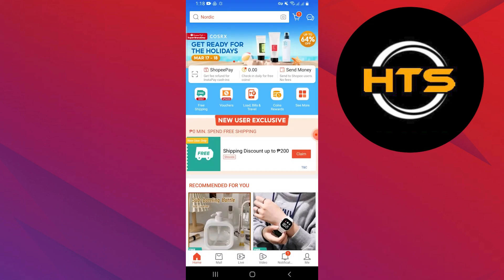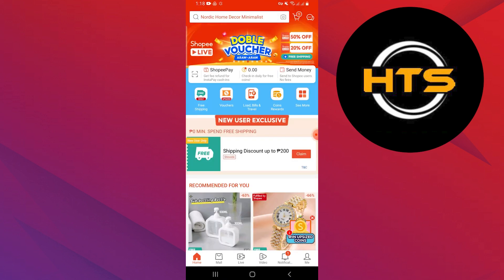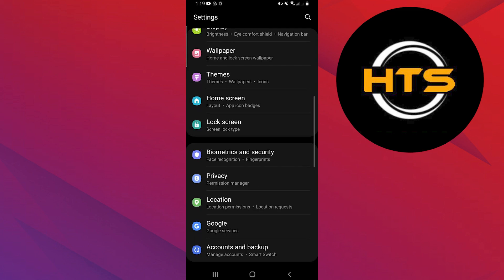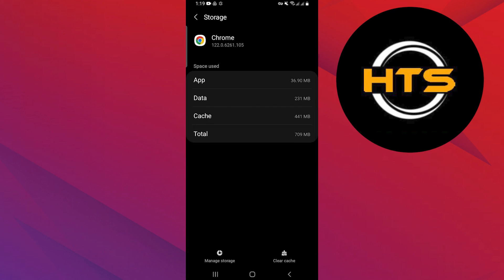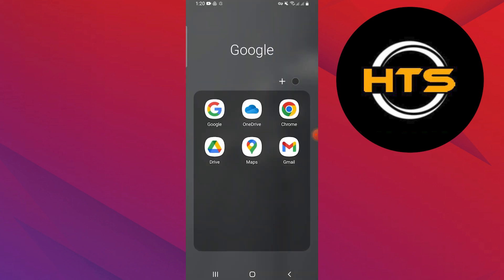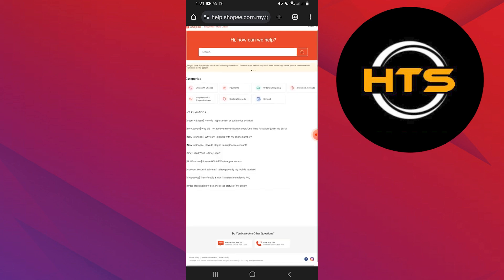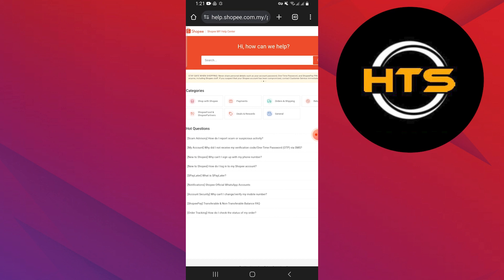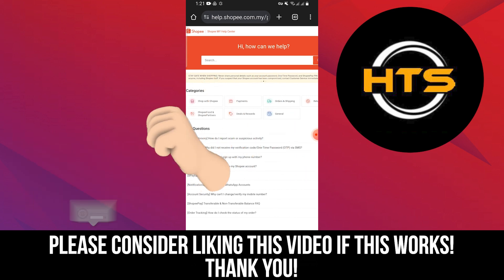How To Fix Shopee M02 Problem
Hey everyone! Welcome to this how to fix shopee promotion cannot be redeemed video tutorial.

If you want to know how to fix voucher in shopee and how to fix promotion cannot be redeemed in shopee, this video is for you.

In this video, we will show you how to redeem promotion in shopee.